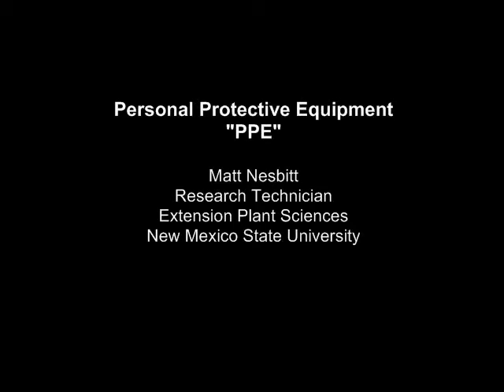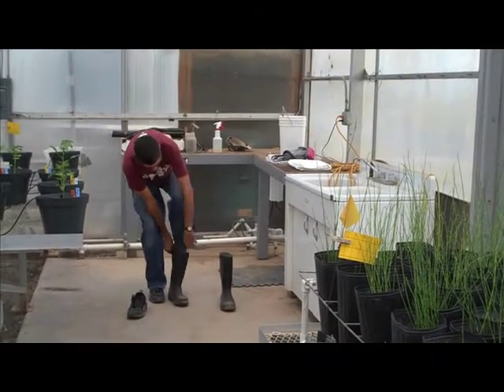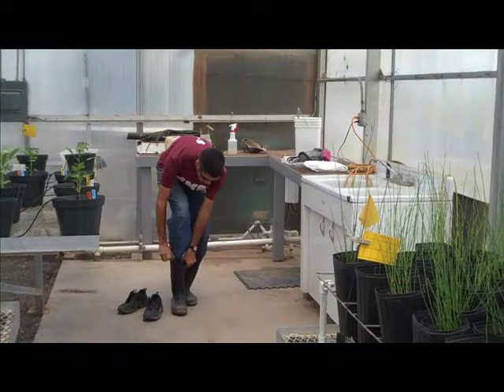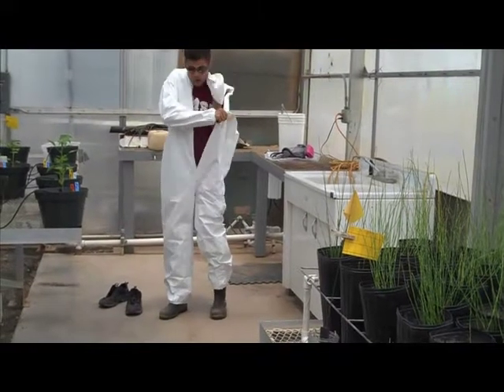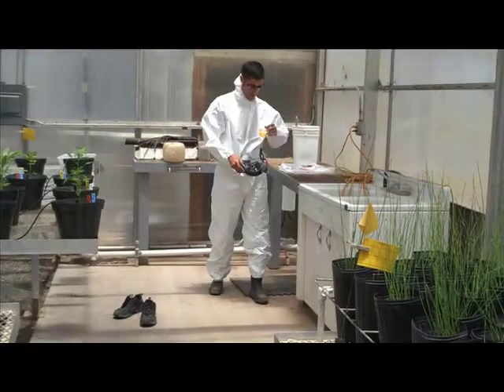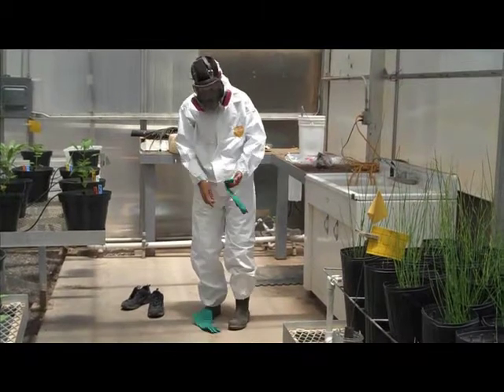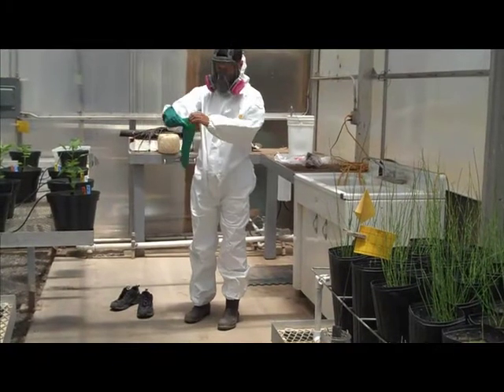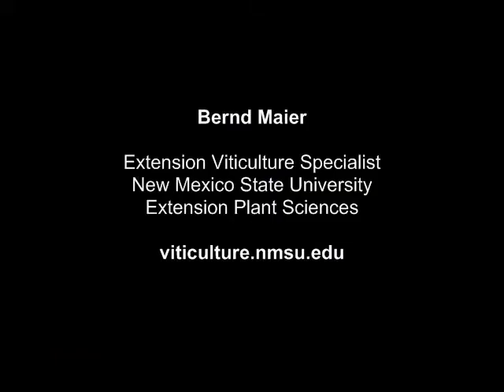Personal Protective Equipment (PPE)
Key factors of PPE include health and safety precautions and OSHA regulations.